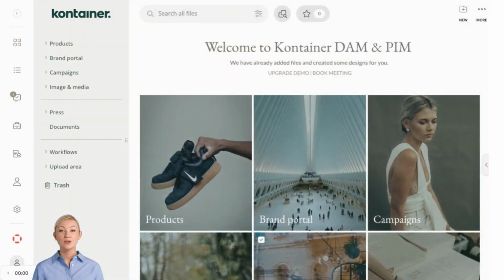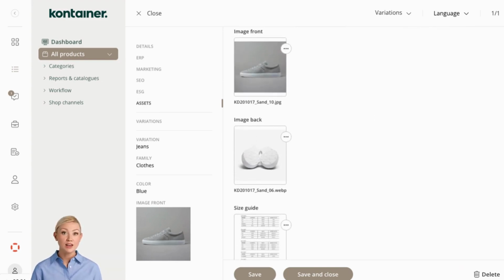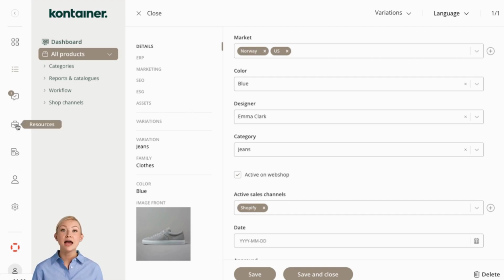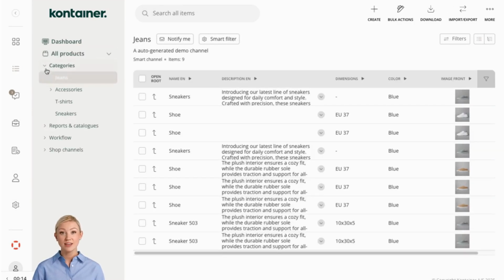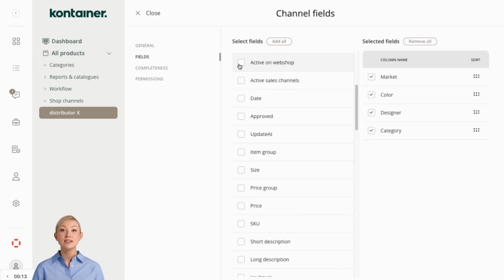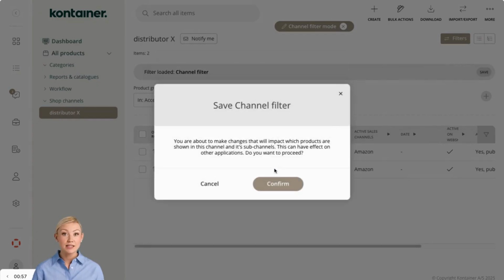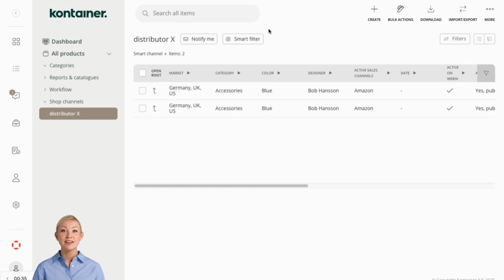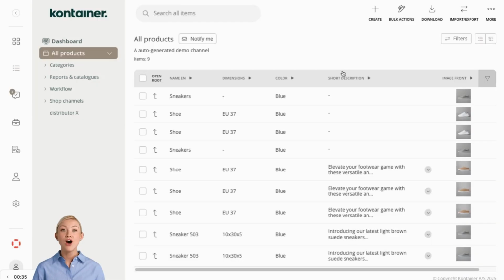5-minute Kontainer PIM walkthrough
See how Kontainer manages product data and assets for easy and secure distribution to webshops, partners, distributors and more.

Kontainer's PIM and DAM combination creates a centralized hub, a single source of truth.

Ready to make product data management user-friendly? Let's dive in.